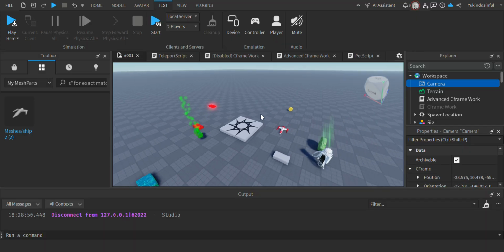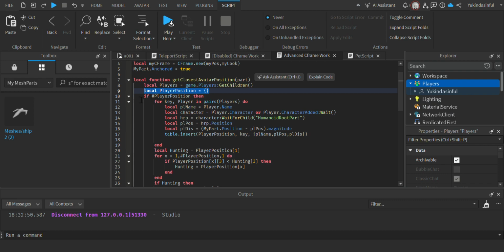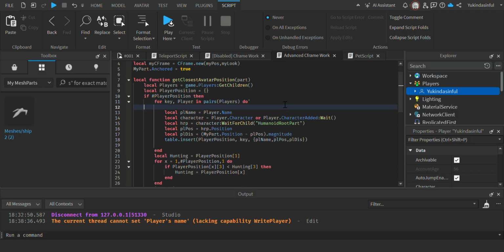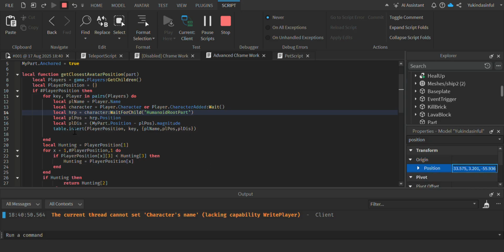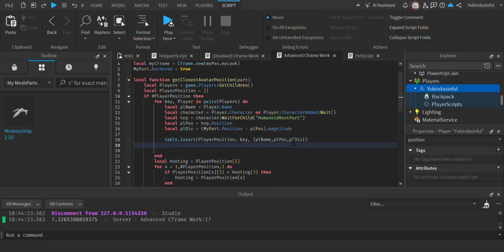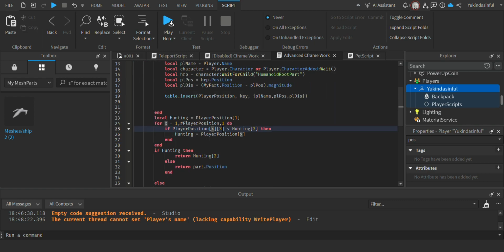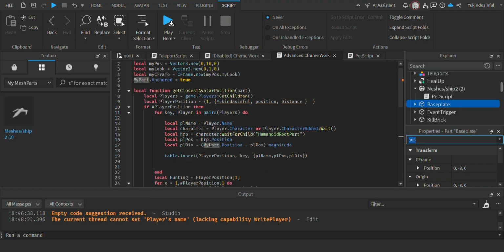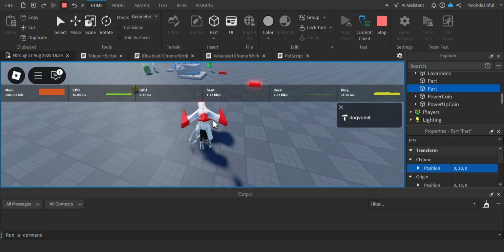Making a part look at you and explaining the code(roblox studio luau)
hired an editor but they took too long.(never hiring editors off roblox ever again)
no description because its been so long since ive made this lol